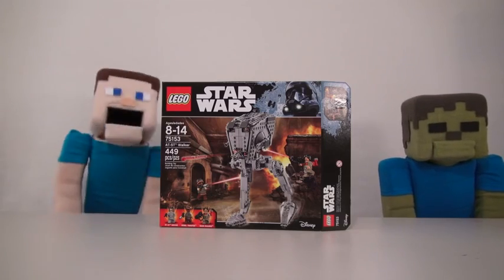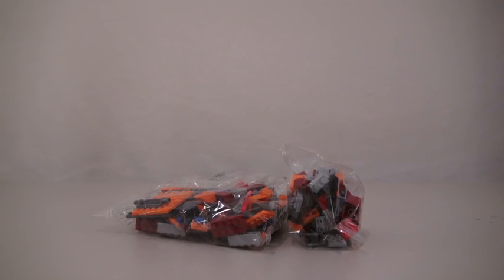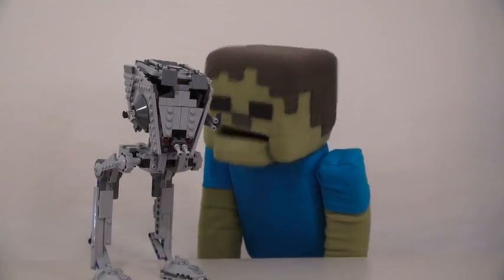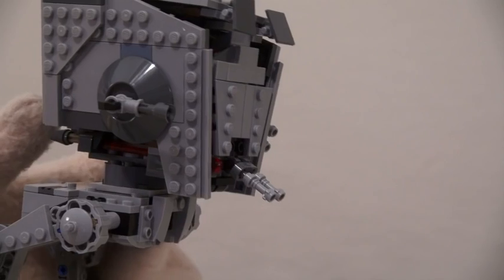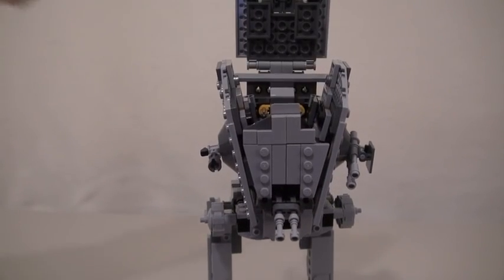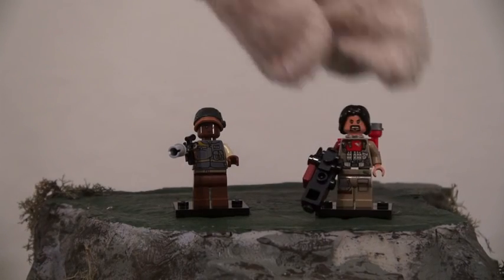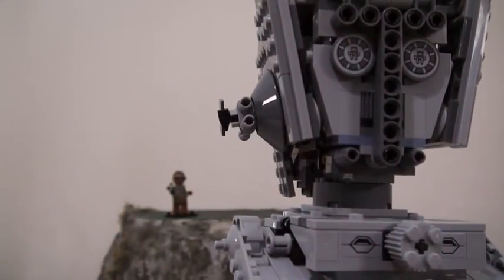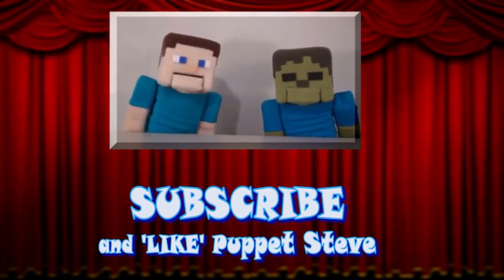LEGO STAR WARS AT ST Walker Roge One Set Minecraft Disney 75153 Unboxing Review Story lego scene